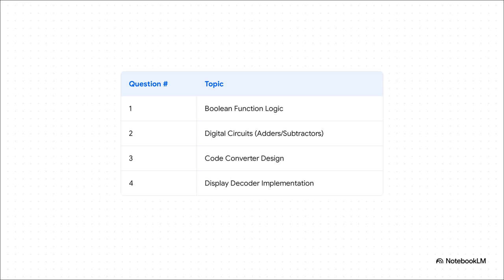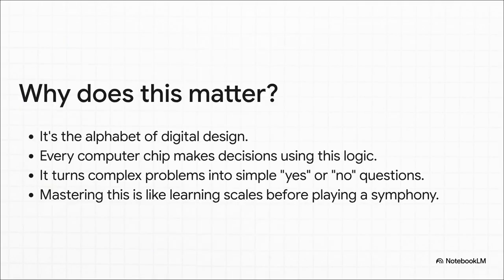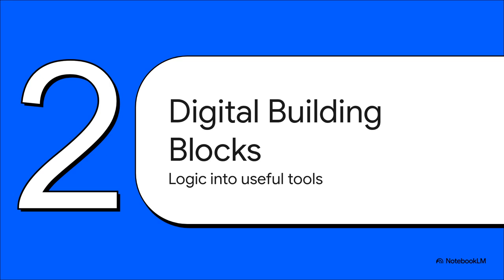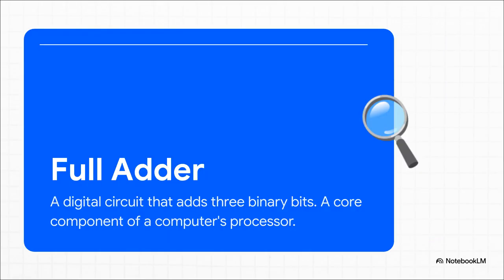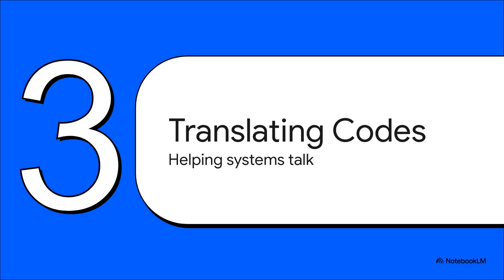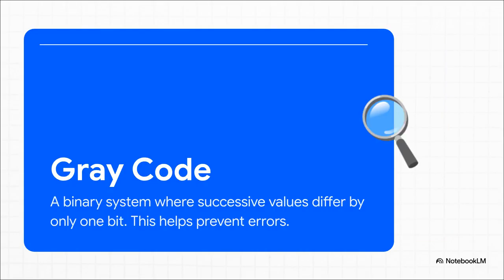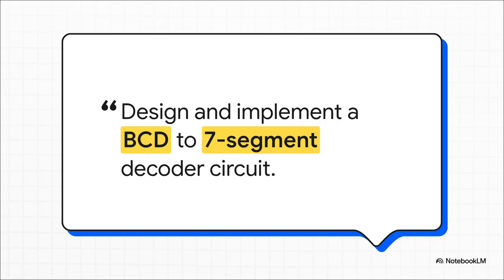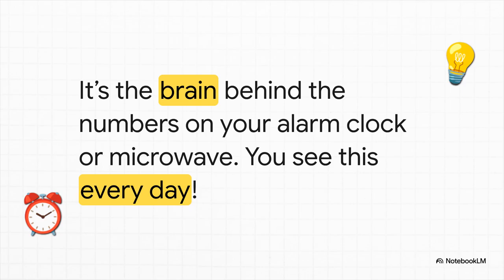Inside a Digital Design Exam Class Test 1 in NEHU Shillong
Class Test-1 questions set for the B.Tech (ECE) 3rd Semester at North-Eastern Hill University, Shillong. The test, held on October 7, 2025, covers the course "Digital System Design (EC-PC-205)" and includes topics such as:
Truth table and function expression (Q1)
Full subtractor and full adder circuit realization (Q2)
4-bit Binary to Gray Code converter and BCD to 7-segment decoder design (Q3, Q4)
Max Marks: 15 | Time: 1 Hour
Perfect for students preparing for their exams or reviewing digital logic concepts!